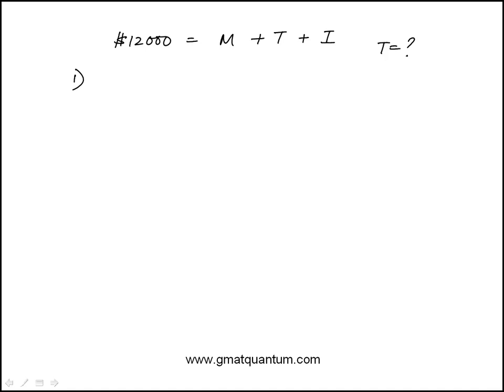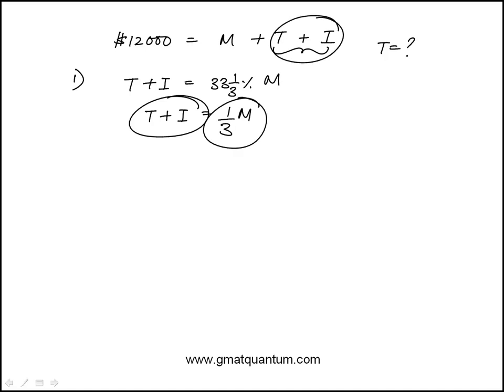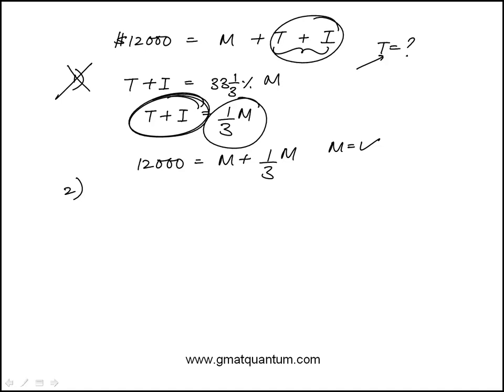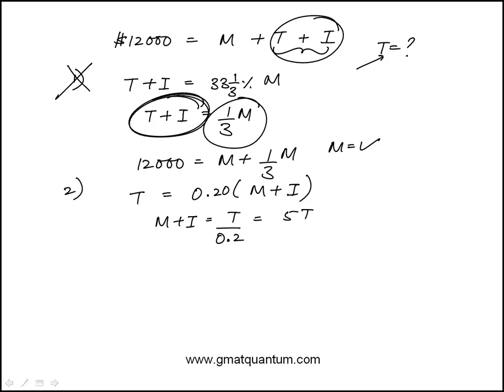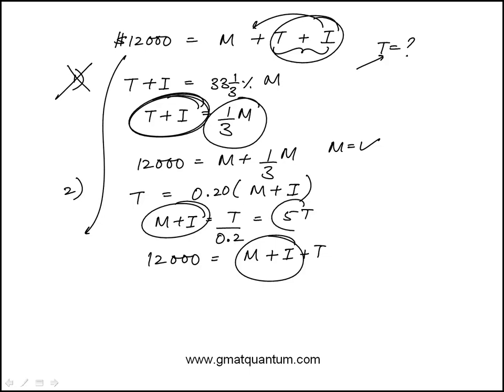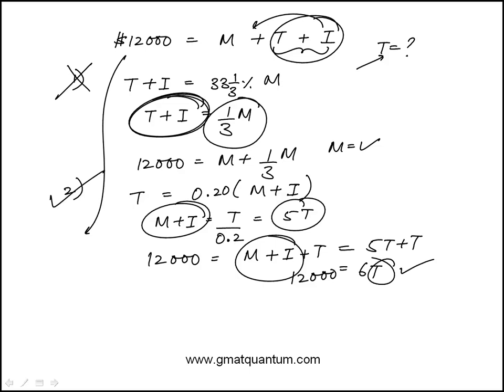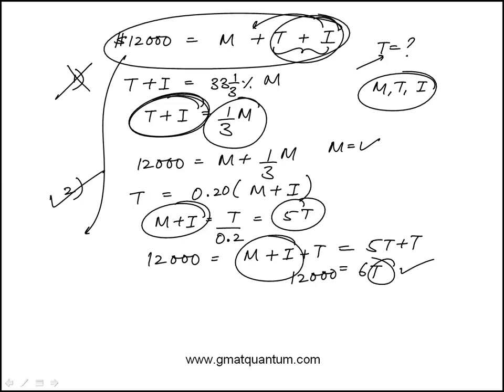Question 316 Data Sufficiency GMAT Official Guide 2023 2024